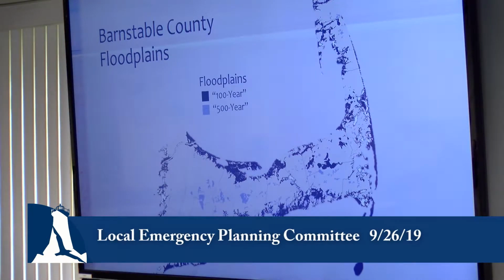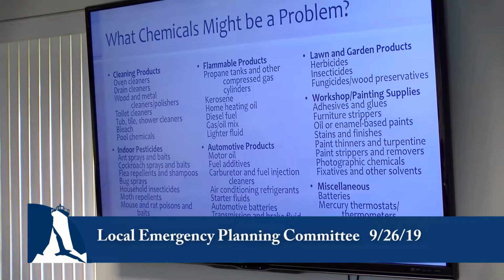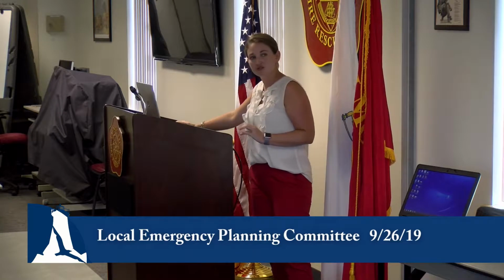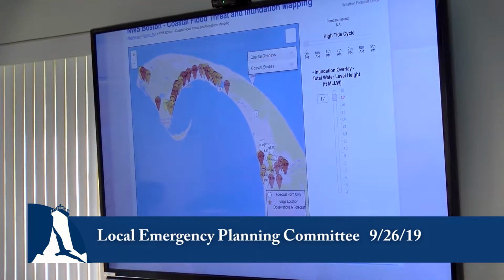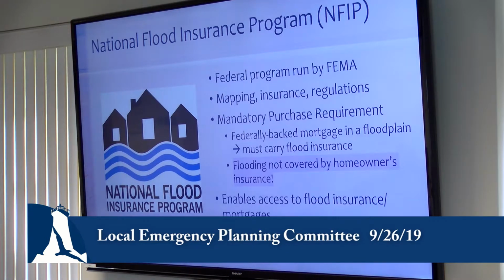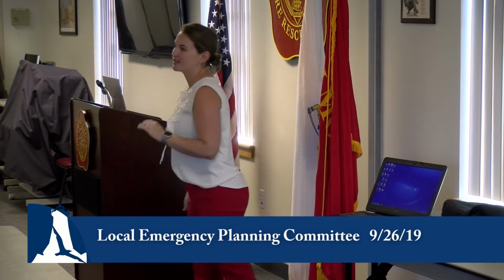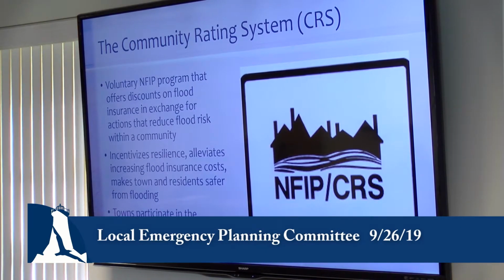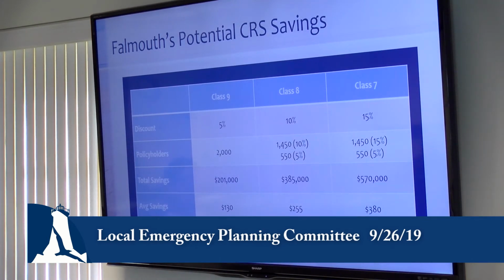Local Emergency Planning Committee 9/26/19